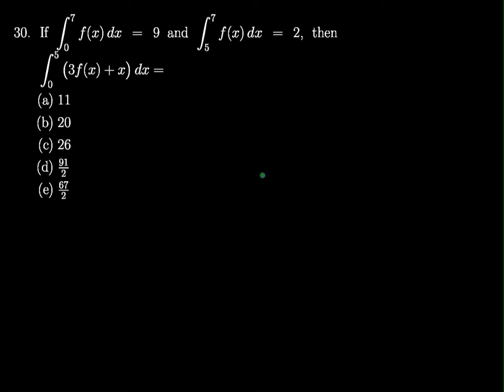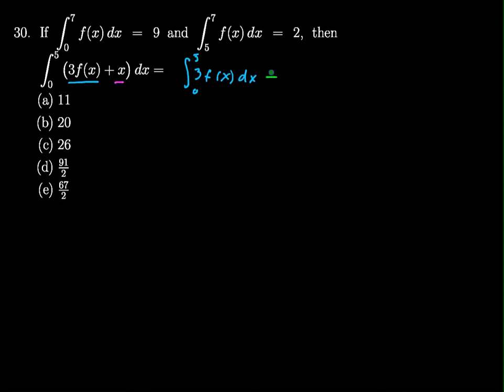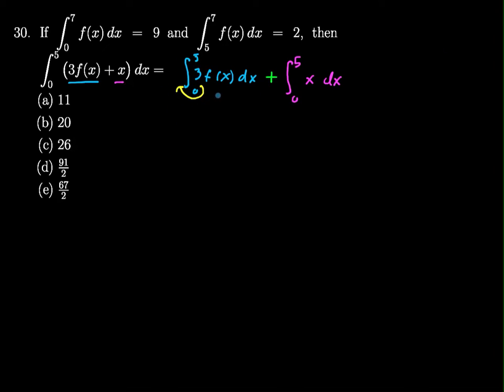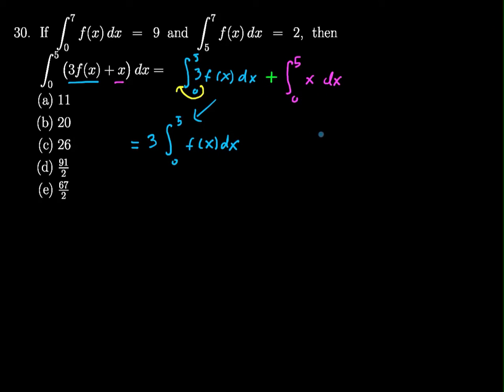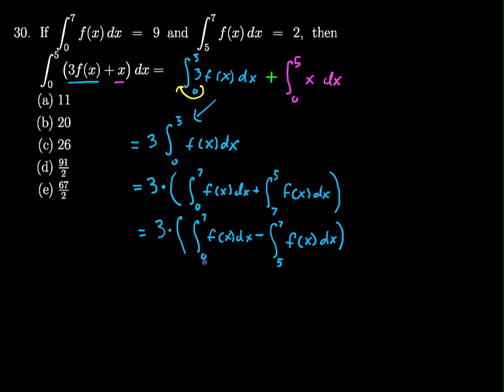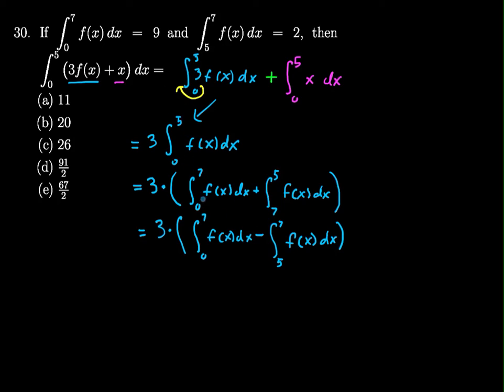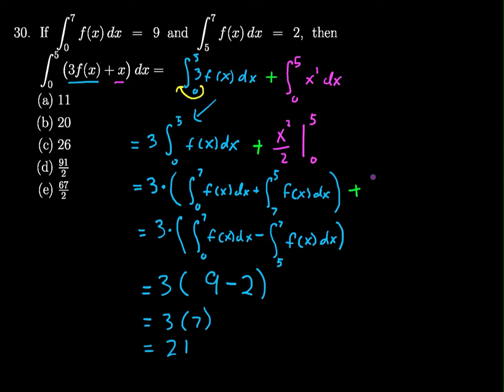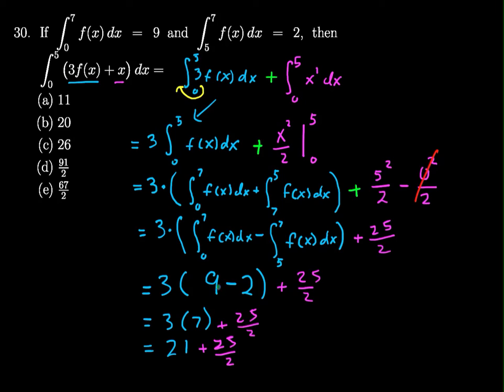AP Calculus AB 1 Multiple Choice 30